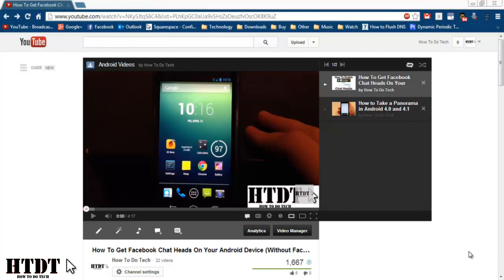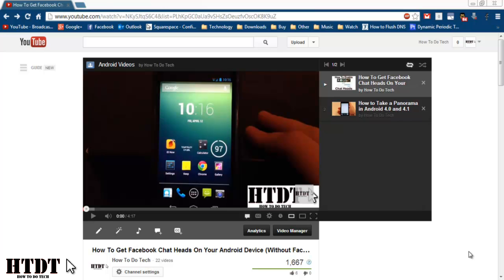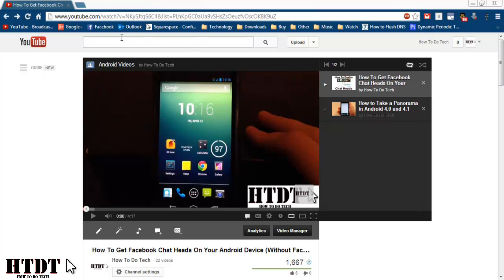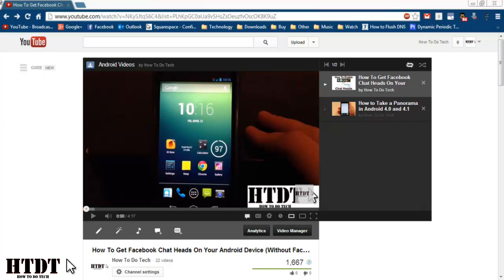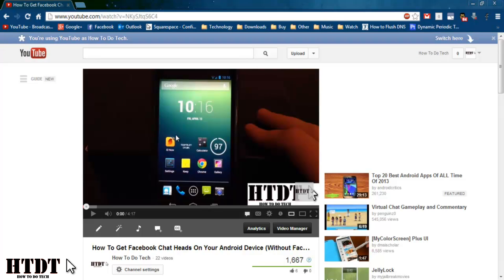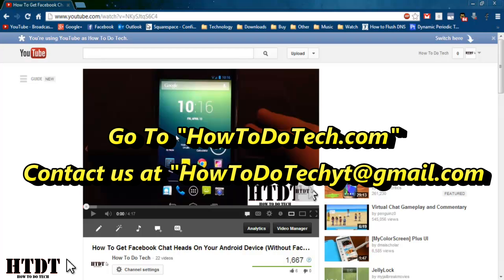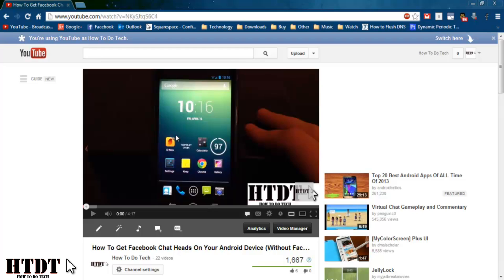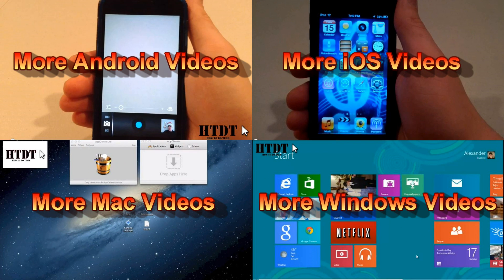How To Watch A Youtube Video Without the Playlist Interface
Youtube playlists can be very annoying but getting around them is even more annoying. People often try to search for their video and try to find it out of billions! Luckily we know a small trick that will get rid of your playlist mode so you can enjoy your video!